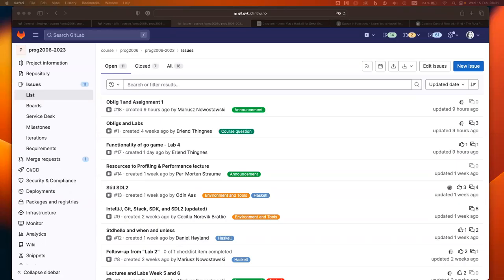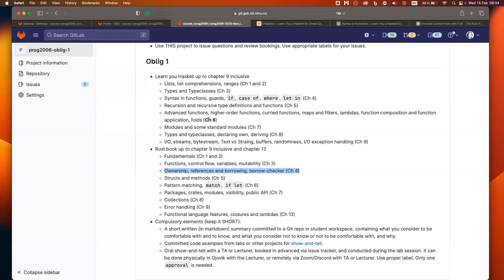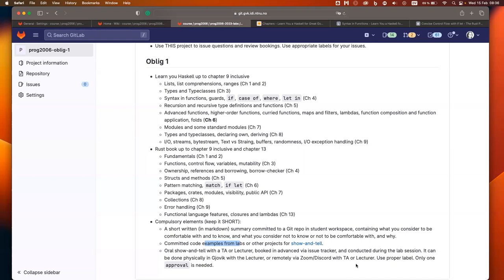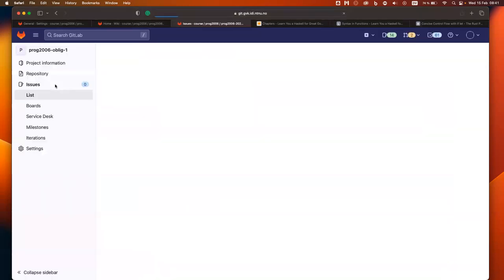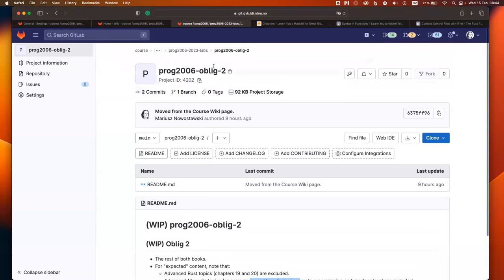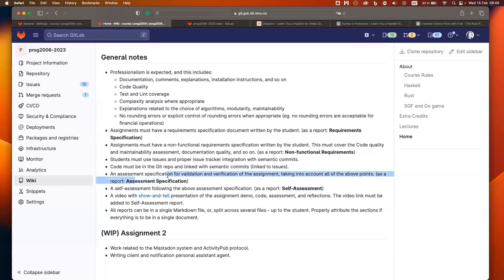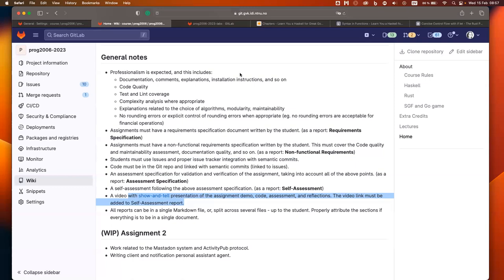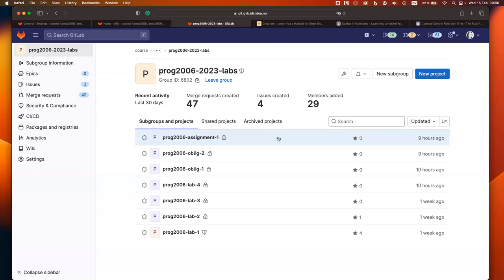PROG2006: Obligs and Assignments (1/2)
PROG2006: Obligs and Assignments
Discussion on Obligs and Assignments.